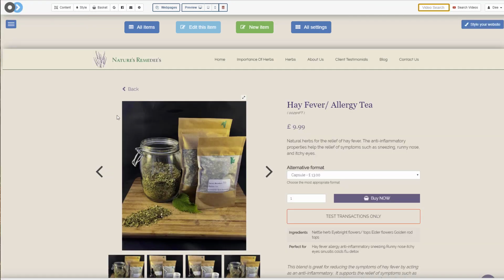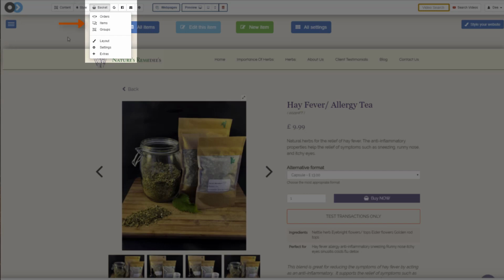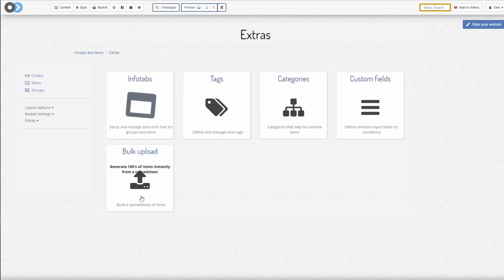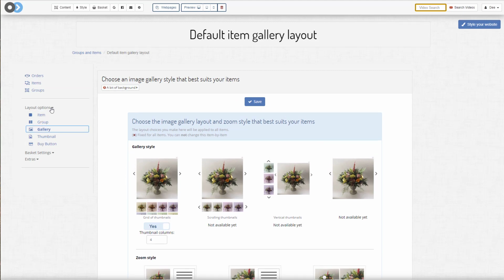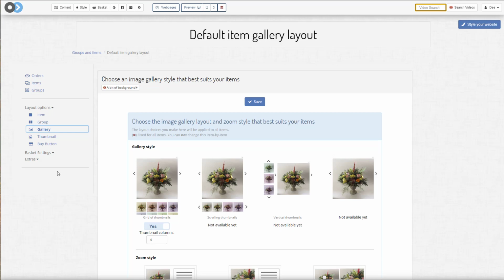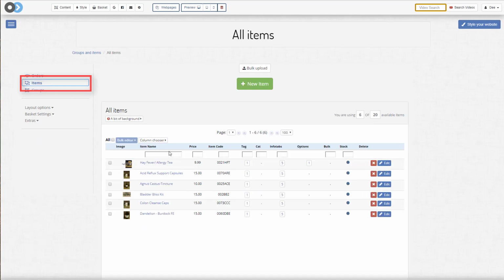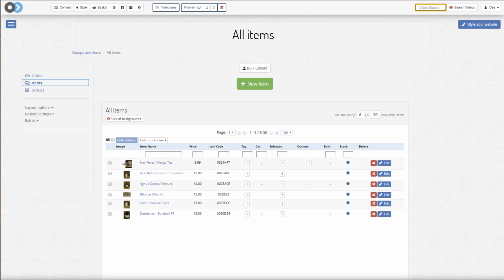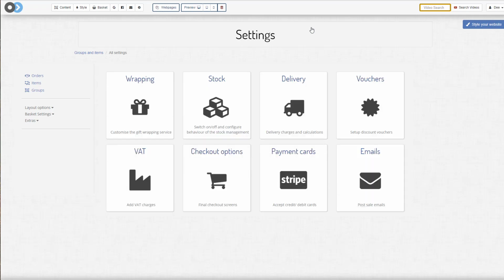ECommerce - Navigation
How to navigate around the Ecommerce system.  Getting fast access to the functionaility and content. Gaining confidence and learning quick ways to find the features you need.